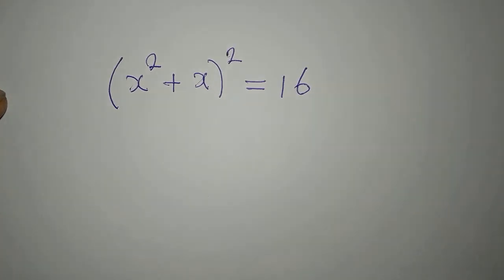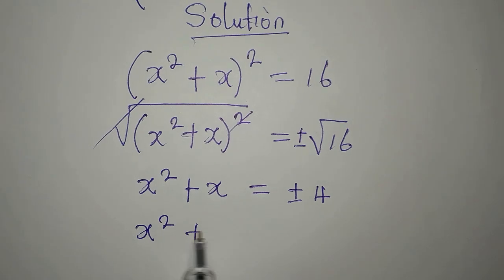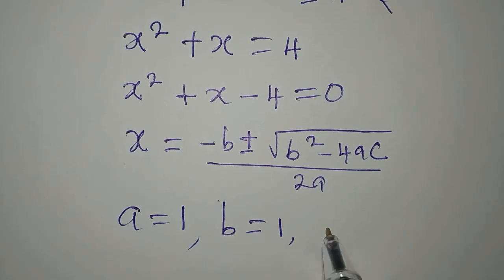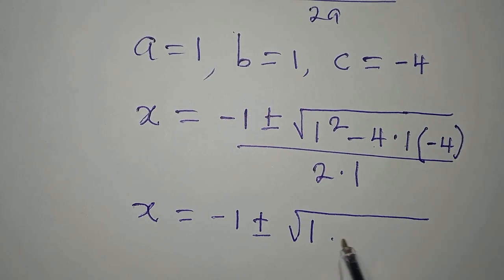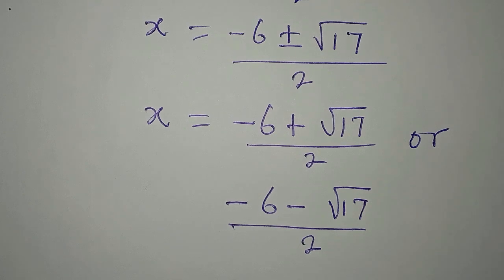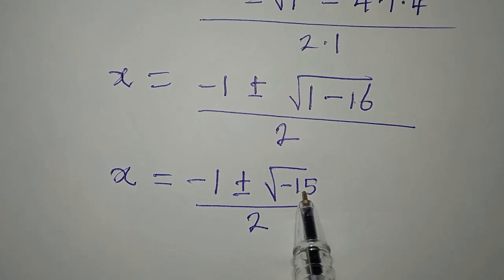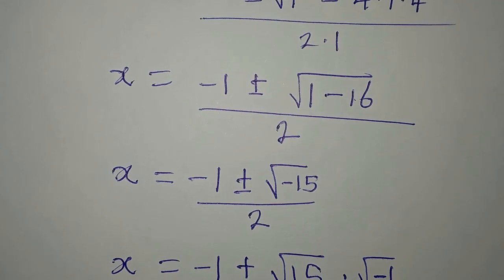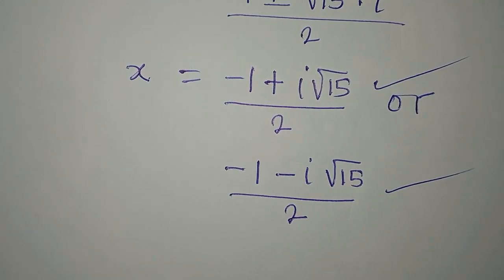Olympiad Mathematics | Indians Can you solve this?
This is beautifully solved for you